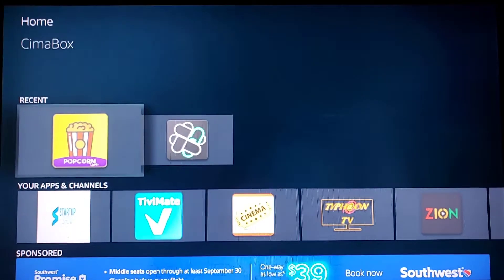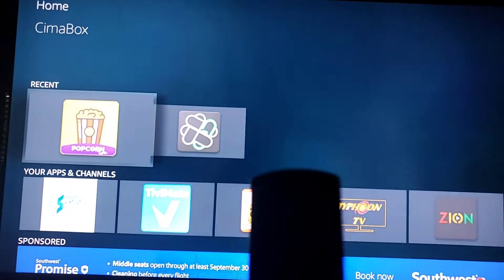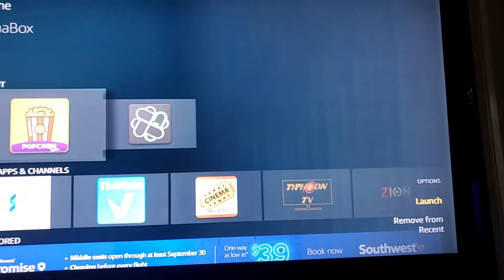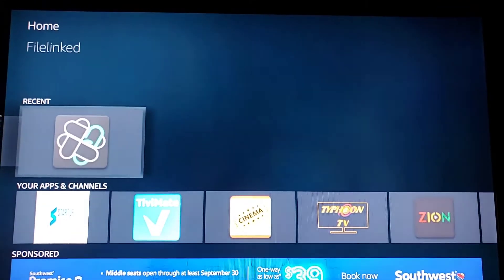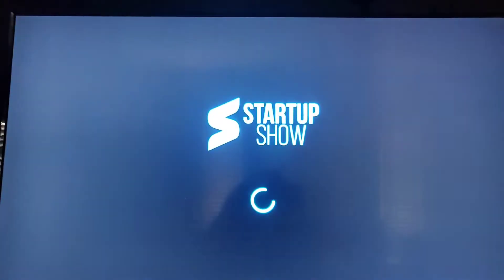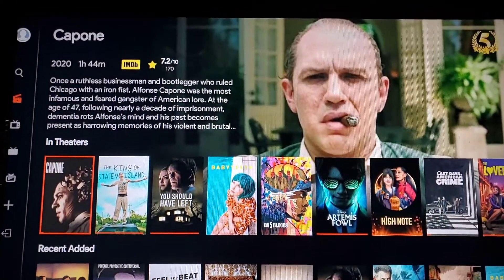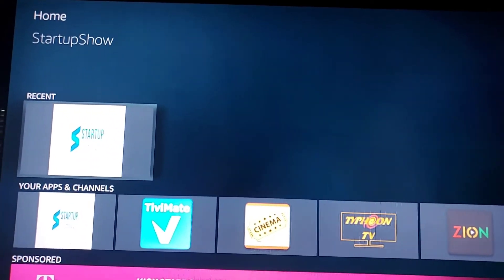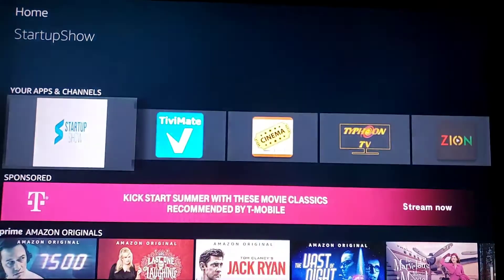How to delete from resent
For learning purposes